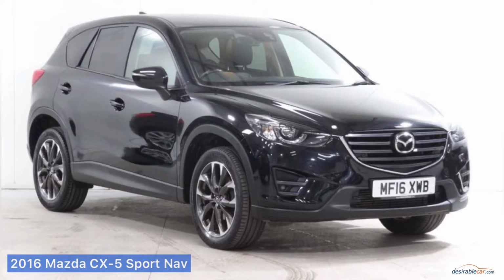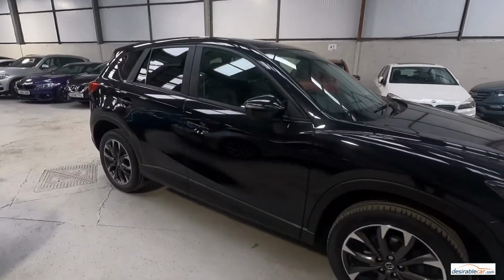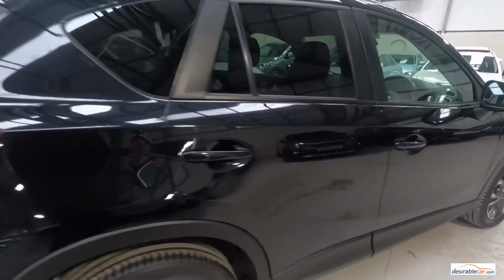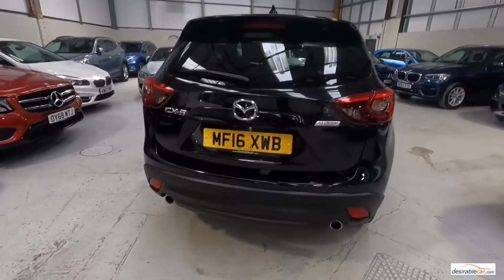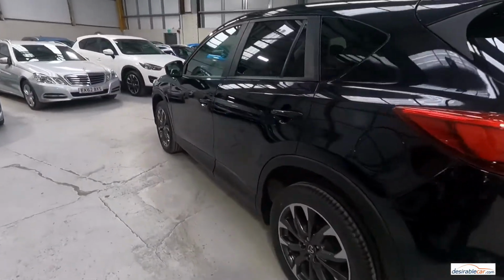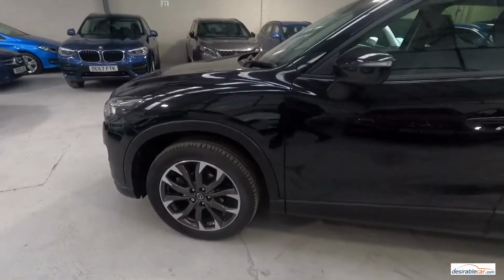2016 Mazda CX-5 Sport Nav - Desirable Car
Musician: @iksonmusic